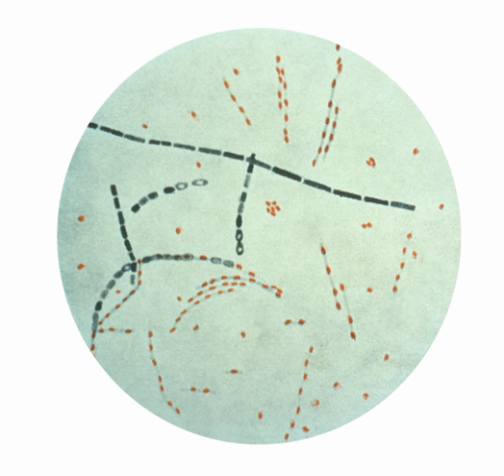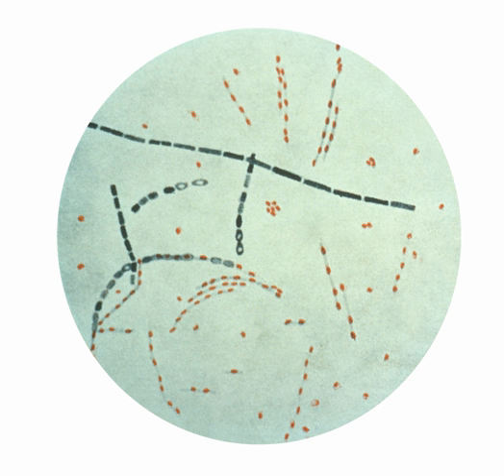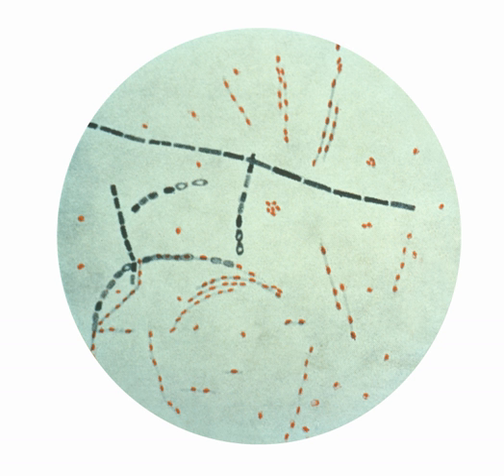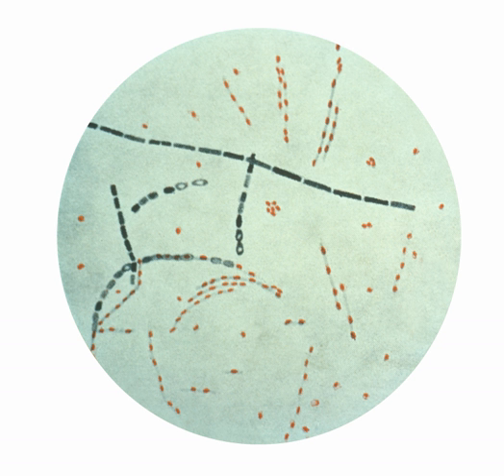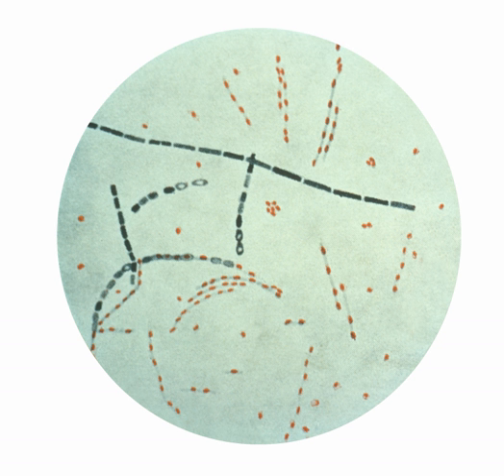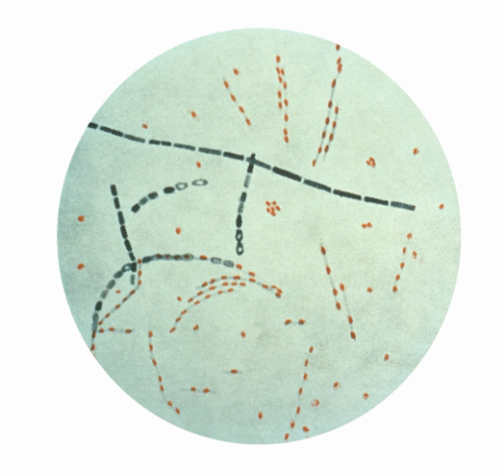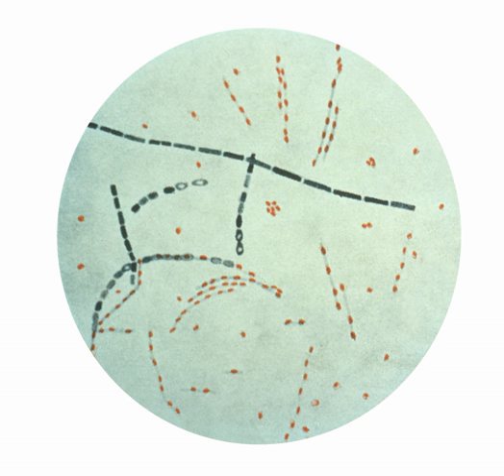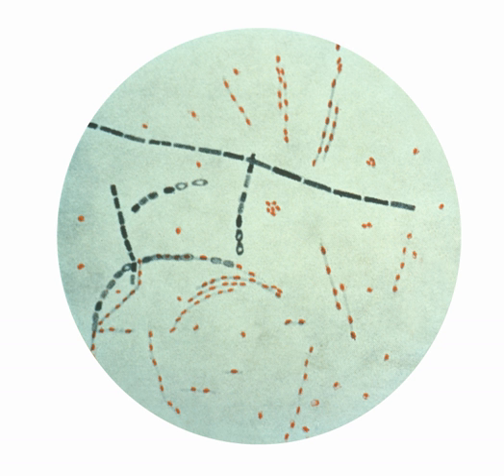BioWatch | Wikipedia audio article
00:01:33 1 History
00:01:42 1.1 Origins
00:03:27 1.2 Reform Efforts
00:04:28 2 Instances of positive results
00:05:44 3 Response and criticism

- Socrates

SUMMARY
BioWatch is a United States federal government program to detect the release of pathogens into the air as part of a terrorist attack on major American cities. Reportedly operating in Philadelphia, New York City, Washington, DC, San Diego, Boston, Chicago, San Francisco, Atlanta, St. Louis, Houston, Los Angeles and 21 other cities, the BioWatch program was created in 2001 in response to the increased threat of bioterrorism sparked by the 2001 anthrax attacks, and was announced in President George W. Bush's State of the Union Address of 2003.The program, described as "the nation's first early warning network of sensors to detect biological attack" operates via a system of filters located within existing Environmental Protection Agency air filters that monitor air quality. Results from these filters are analyzed by the Centers for Disease Control and Prevention, who pass any significant results to the Federal Bureau of Investigation.As of mid-2012, the system had generated a large number of false alarms, with more than 50 such cases documented between 2003 and 2008. State and local health officials have never ordered evacuations or distributed emergency medicines in response to a positive reading from the system.